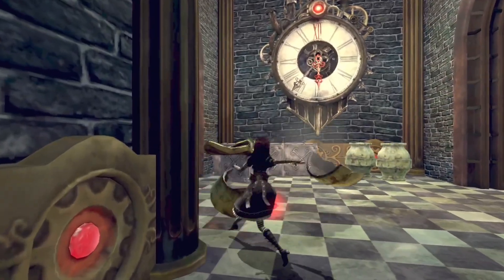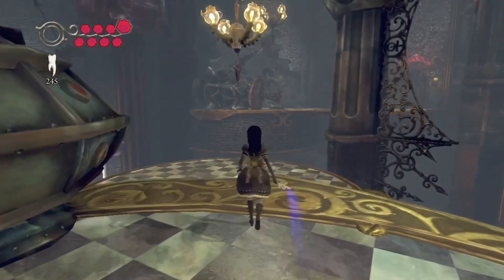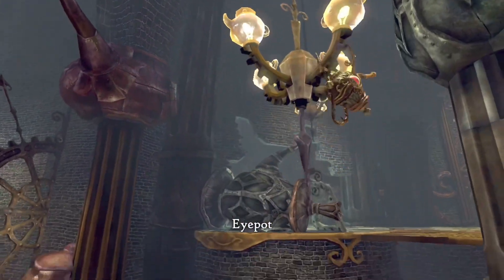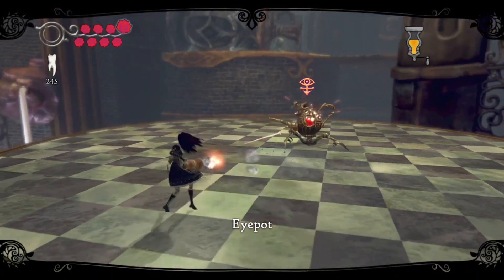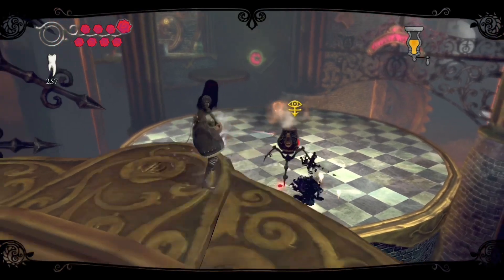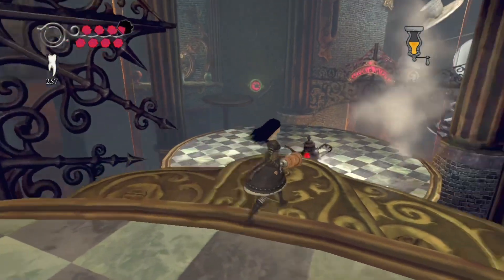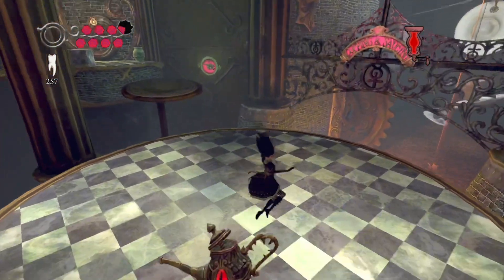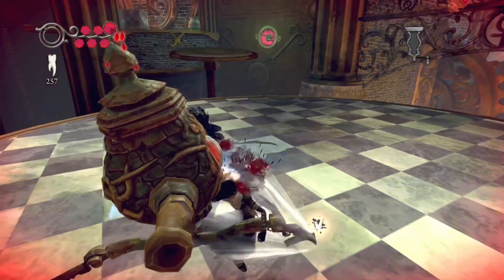INSANE Alice: Madness Returns Boss Fight - Eyepot Strategy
Thank you for watching the video, if you enjoyed, don't forget to SMASH that like button and subscribe for more content like this. and while you're at it click on the bell to get notifications so you don't miss a video like this one.